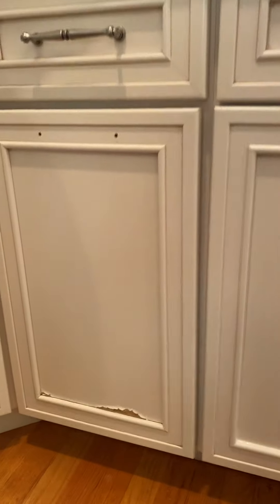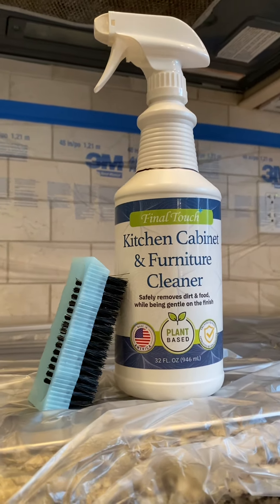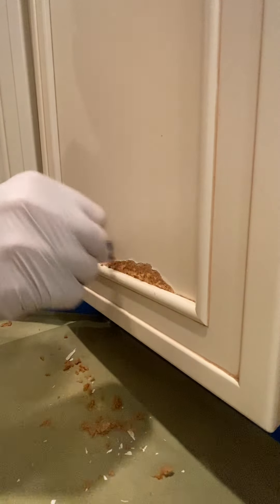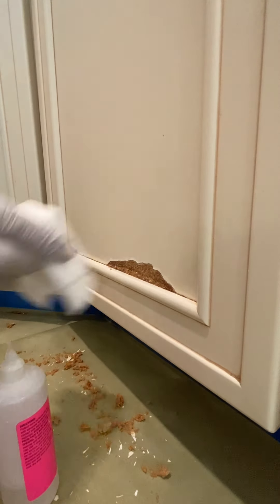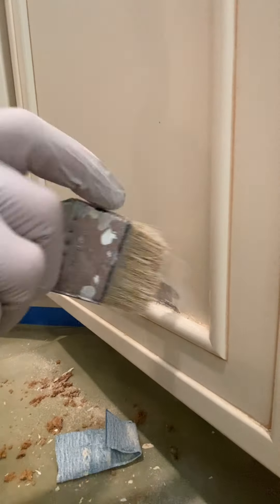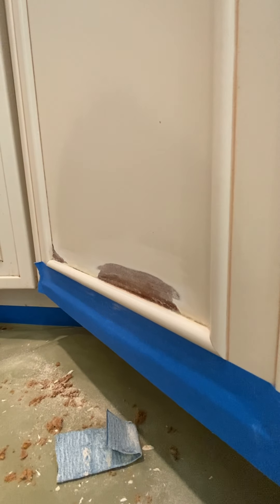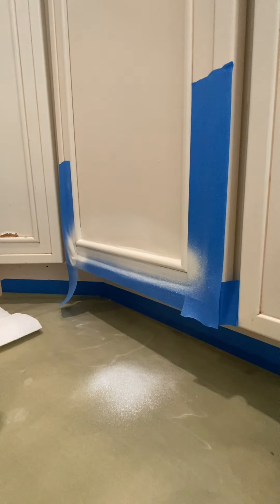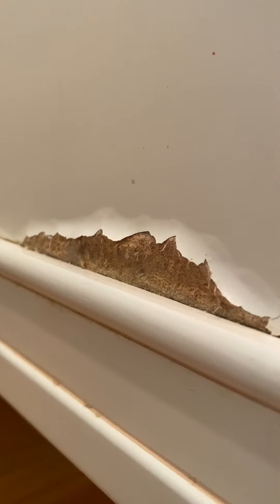How to Repair Kitchen Cabinets - MDF Water Damage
🎥 Today's Episode:
This is not just another DIY project. We're talking about a complete repair and restoration of MDF cabinets. This video takes you through the entire meticulous process we use at Final Touch.

🌿 Why Use Kitchen Cabinet Cleaner by Final Touch:
Our Kitchen Cabinet Cleaner is plant-based, with no added scents, leaving no streaks or residue. It's a must-have for any homeowner looking to maintain their cabinets. 👇

ZAP ca Glue GREEN
Glue Accelerator

Green masking paper
3M Blue masking tape

3M Handmasker
3M 48" plastic
72" plastic
99" plastic

ZIP wall system
Preval sprayer

👩‍🔧 Who We Are:
We're a second-generation family business, highly recommended for our craftsmanship and attention to detail. We specialize in refinishing kitchens, cabinetry, and furniture and are known for fixing what others can't.

Join us for exclusive insights into our custom kitchens, repair tips, and tutorials on using our product.